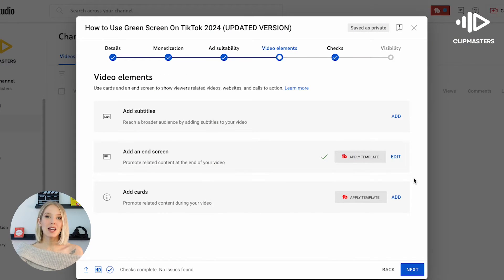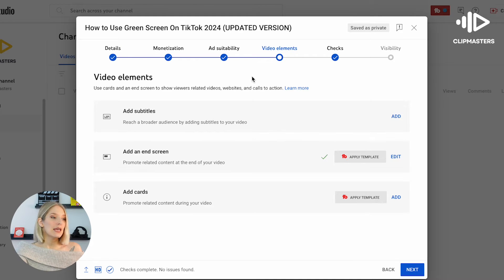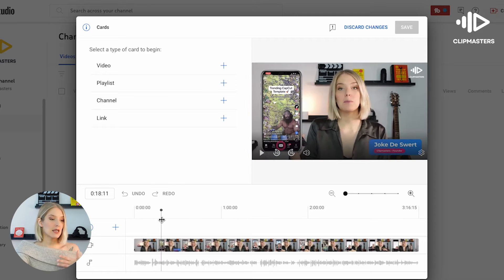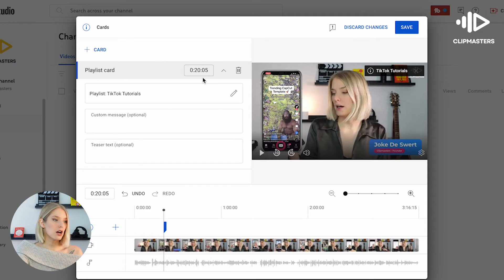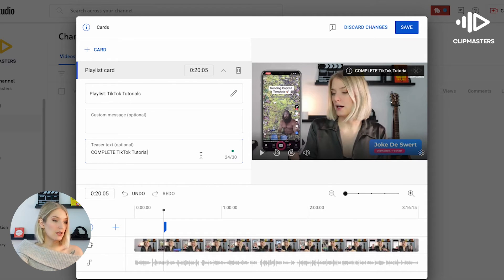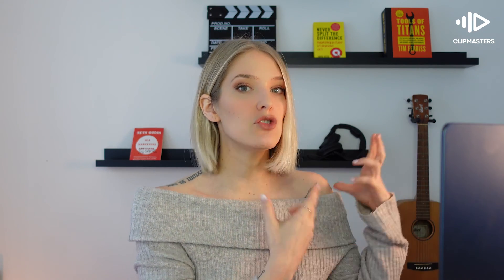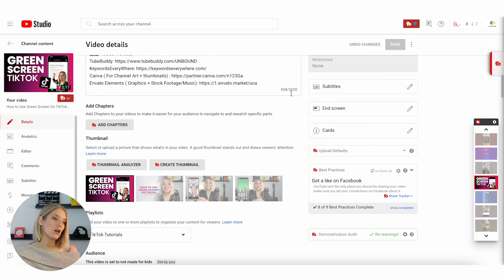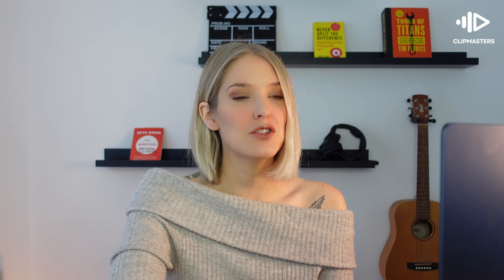How to Add YouTube Info Cards [2025 UPDATED TUTORIAL]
How to Add YouTube Info Cards [2025 UPDATED TUTORIAL] // In this quick tutorial we'll walk you through the process of adding cards to your YouTube videos. You can add YouTube info cards during the upload process, as well as afterward - we'll show you how to do both!

00:00 Intro
00:10 What are YouTube Info Cards & Why Should you use them?
01:00 How to add cards to a YouTube Video - During the Upload Process
03:45 How to add YouTube info Cards - After the Initial Upload Process